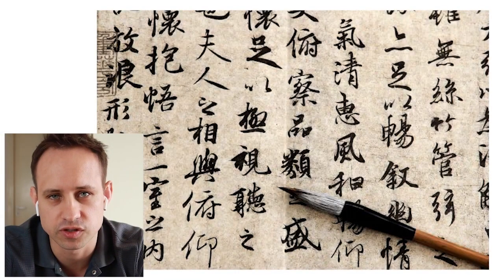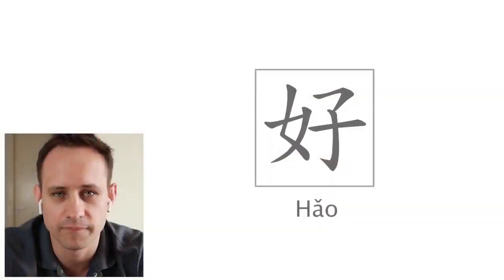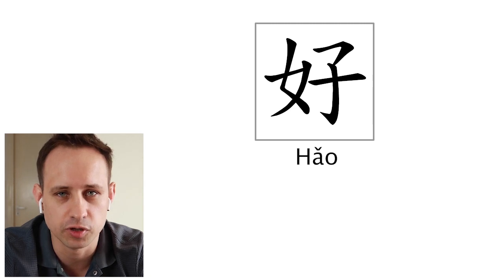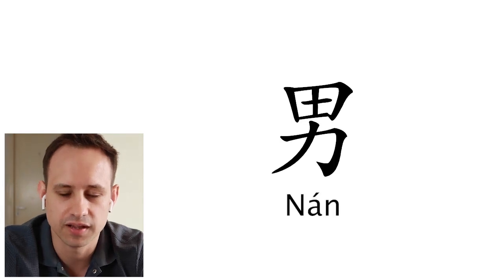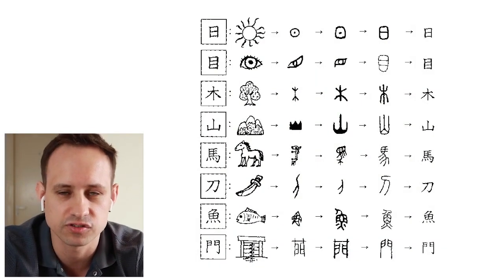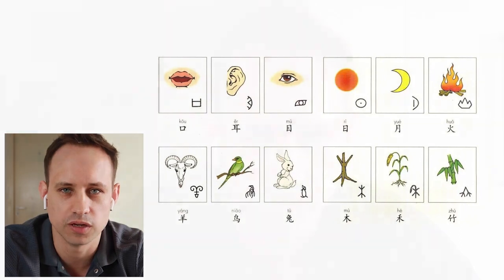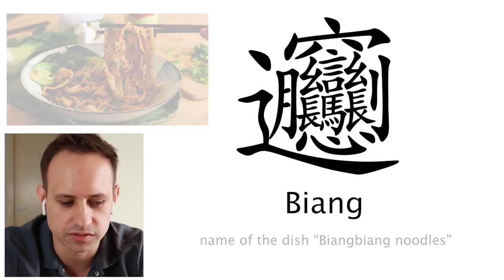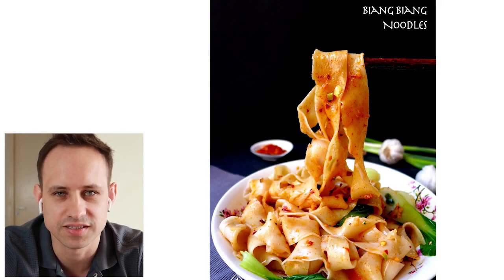What is the Most Beautiful Language?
What do you think is the most beautiful language?